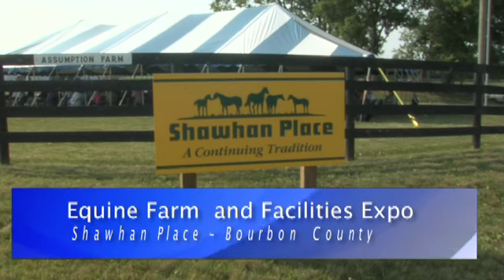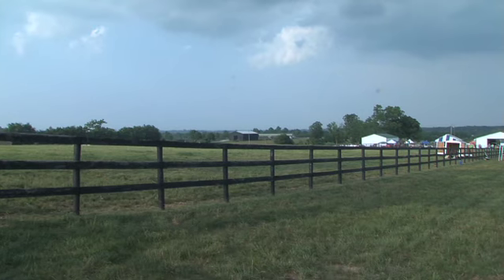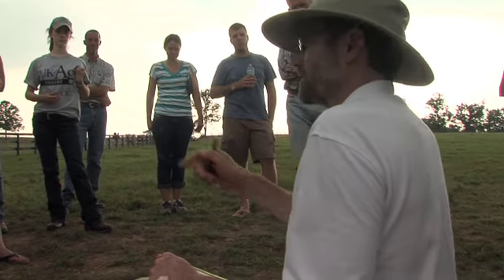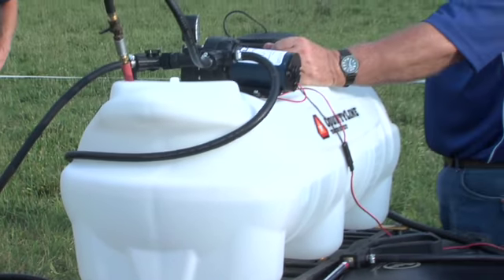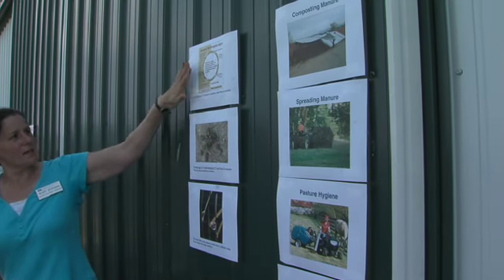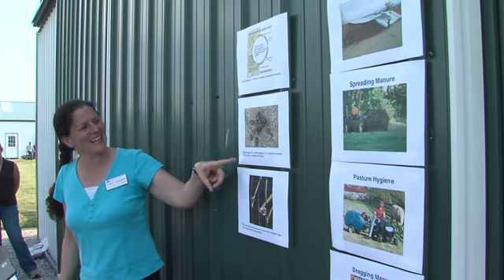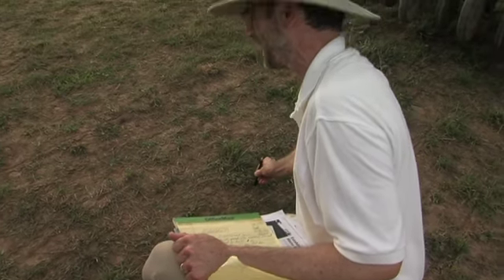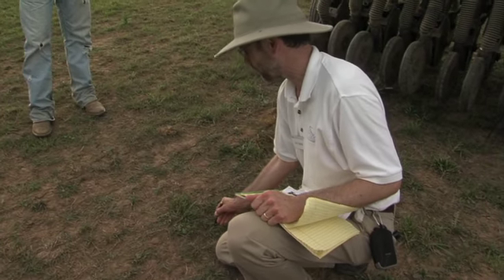Equine Farm & Facilities Expo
Shawhan Place thoroughbred horse farm in Bourbon County was the location for the Equine Farm and Facilities Expo this year presented by the University of Kentucky's Equine Initiative